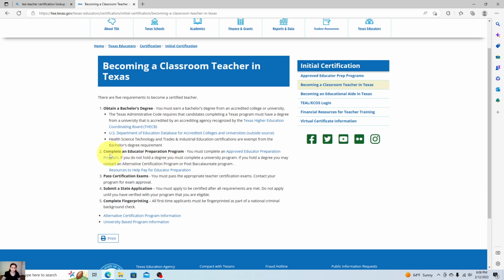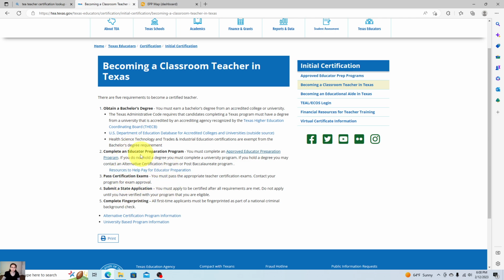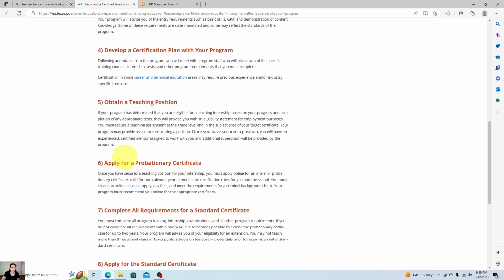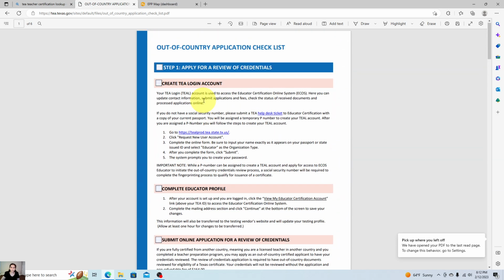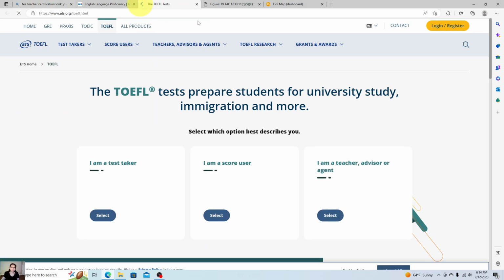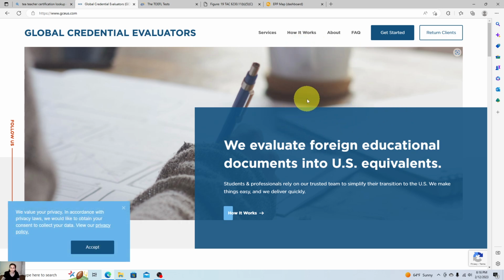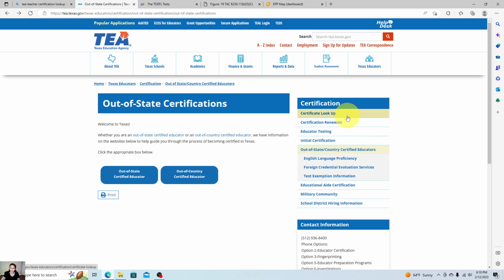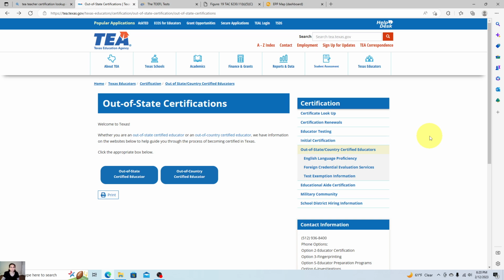How to apply for Alternate Teacher Certification Program in Texas? How to become a Teacher in USA?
How to apply for Alternate Teacher Certification Program in Texas? How to become a Teacher in Texas?

This video shows step by step instructions on how to apply for ACP in Texas.
I am a public school Teacher in Texas. I did my Teacher Certification through ACP program. I would like to share my experience that might help someone who wanted to become a certified Teacher.